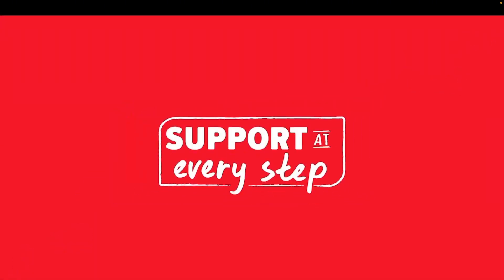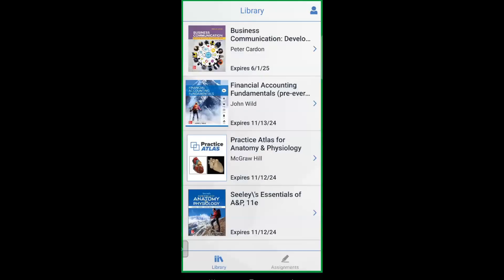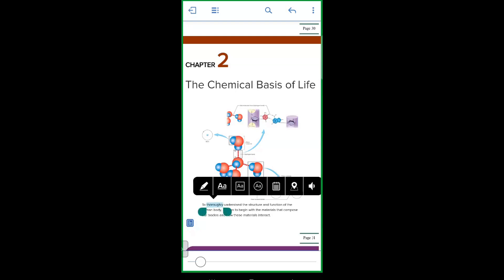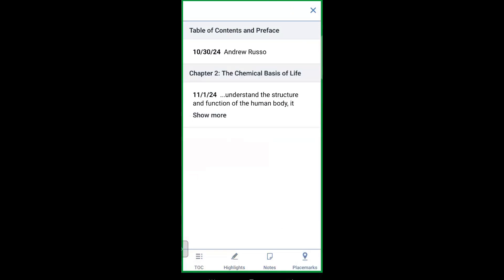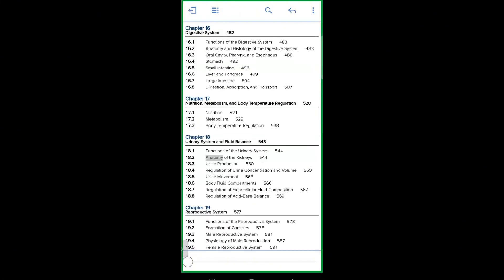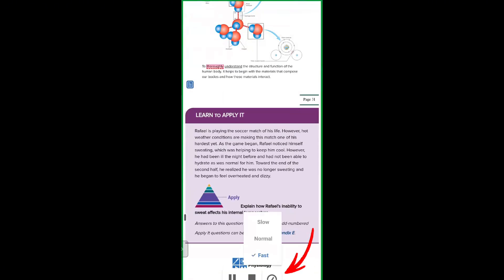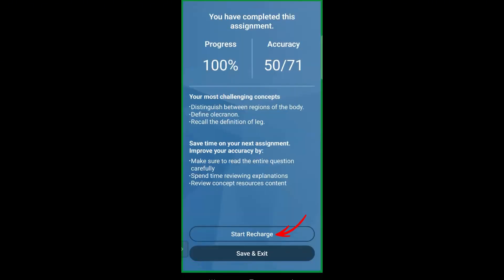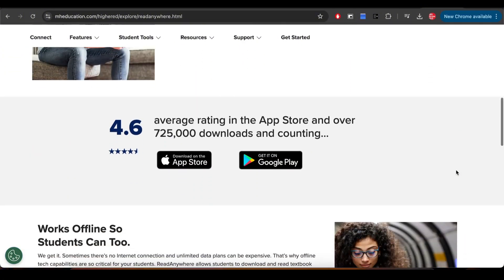McGraw Hill Connect: ReadAnywhere App Guide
Hey students! Ready to take your studies on the go? With McGraw Hill’s ReadAnywhere app, you can access your Connect eBooks, notes, SmartBook assignments, and even get audio playback – anytime, anywhere! This guide will walk you through everything from setting up the app to making the most of its powerful features. Let’s dive in and turn any moment into study time! 📚✨

🕒 Time Stamps
0:00 Intro
00:16 Download and Log in to the ReadAnywhere App
00:32 – Navigating the Home Screen & Downloading eBooks for Offline Access
00:55 Highlighting, Taking Notes & Bookmarking
01:43 Search Feature
02:01 Using the Audio Playback Feature
02:43 Completing SmartBook Assignments on the App
03:05 Reminder to go back online to sync data